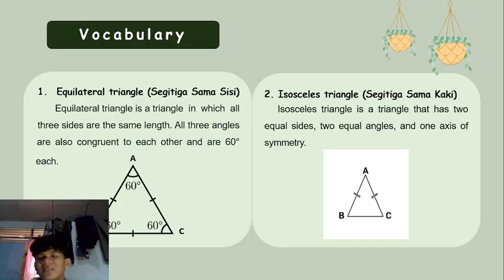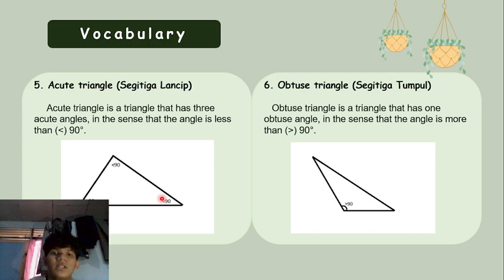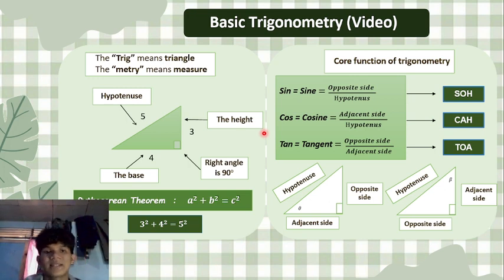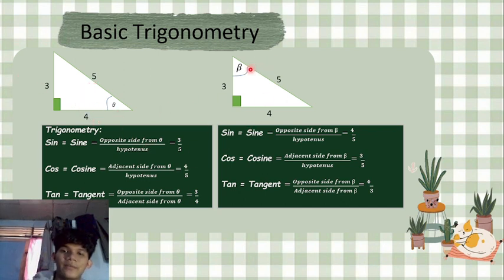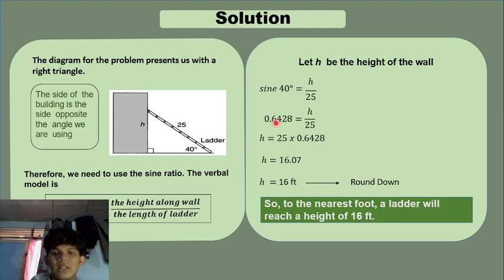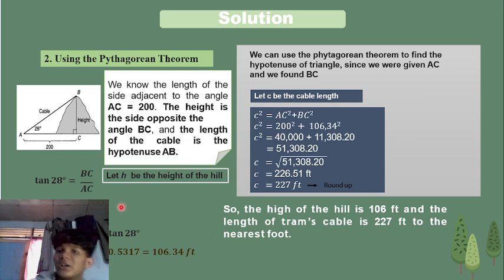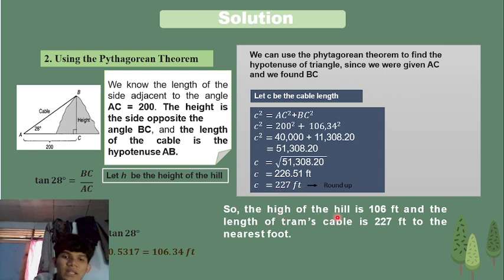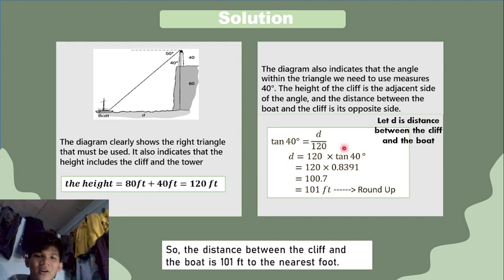M. Fadilah_2210118210008_Group 2_Task 11th